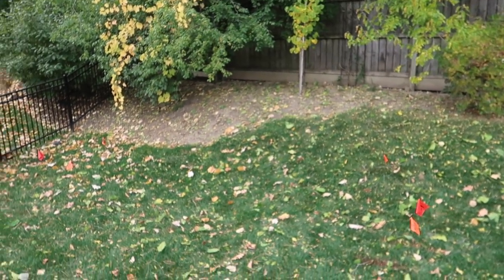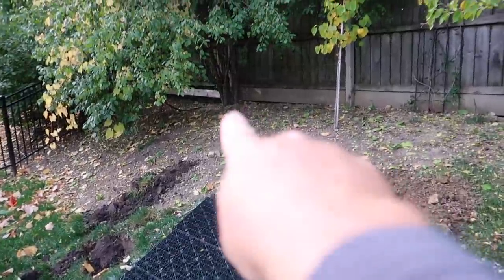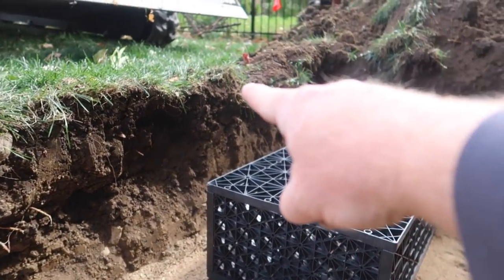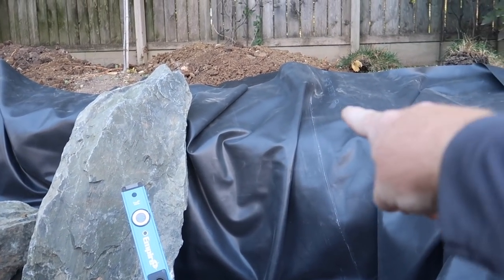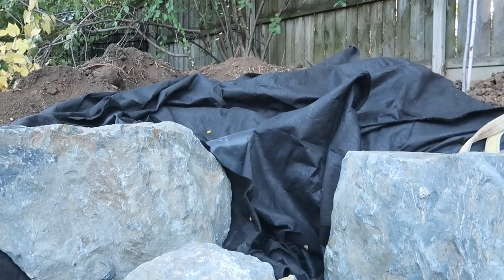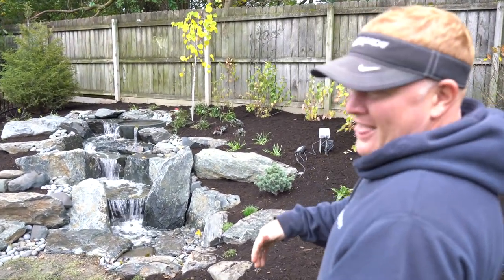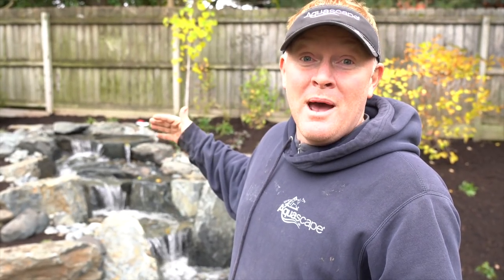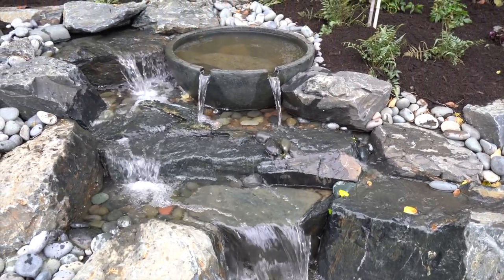Roaring *WATERFALLS* W/ Adjustable Flow and Sound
Aqua blue stones are tricky to work with but larger pieces allow us to create a roaring pondless waterfall! The homeowner can adjust the flow and sound of this waterfall at any time with the touch of a button!